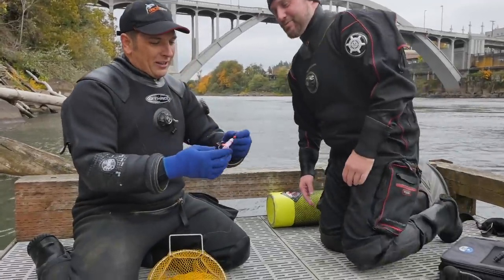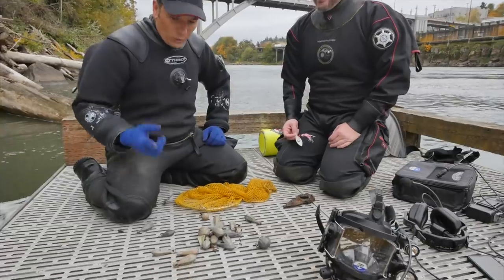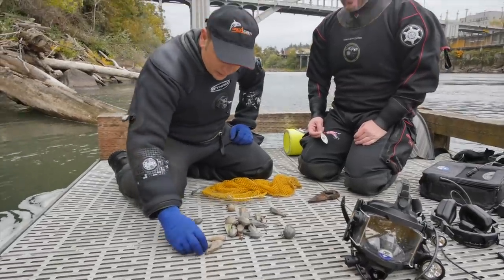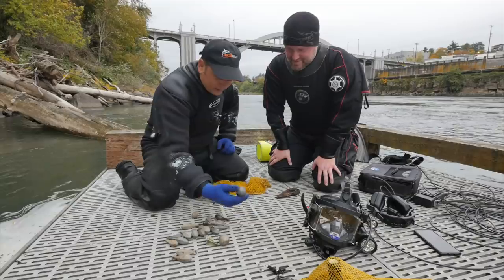FOUND STURGEON 66’ Underwater While Scuba Diving in River!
Found white sturgeon 66' underwater while scuba diving... 🐟💦
Did you know sturgeon are 208 million-year-old prehistoric dinosaur fish?

*GET INVOLVED... AND HELP SUPPORT THE MOVEMENT*

Questions?

In this episode of Adventures with Purpose, we head to the Willamette River near Oregon City, Oregon in search of lost valuables underwater.

Sure we found a few fishing lead weights!

BUT...

It's the prehistoric white sturgeon we got most excited about.

These dinosaur fish date back 208 million years ago.

Crazy... RIGHT?

It was even crazier at how I was able to grab them with my hands as they were very docile.

What's our next underwater treasure hunting adventure going to find?